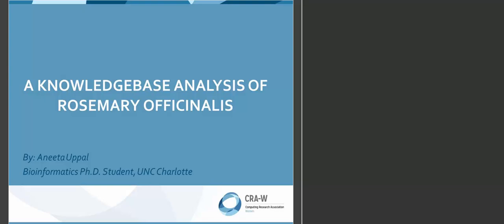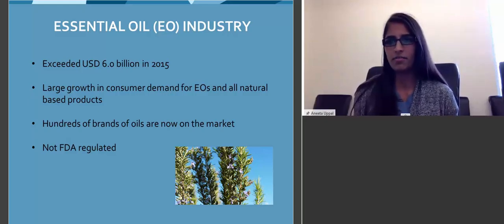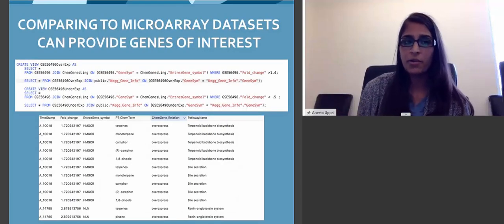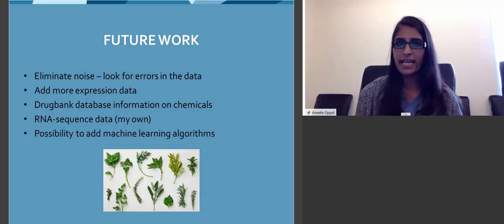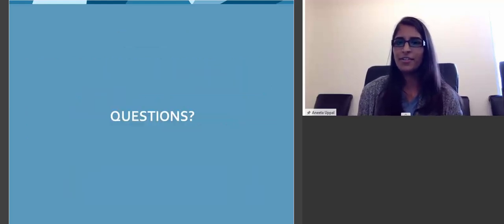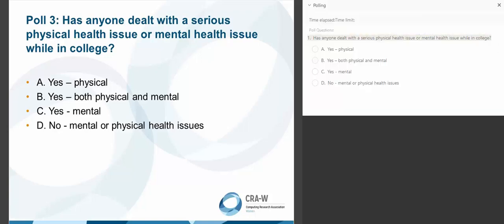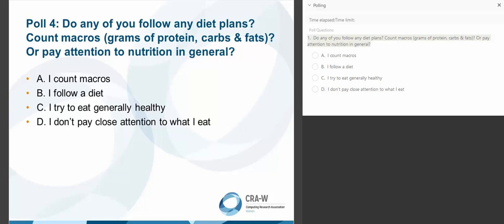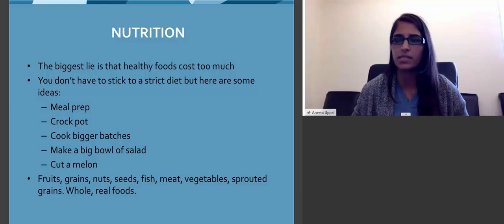A Knowledge Base Analysis for Rosemary Officinalis Essential Oil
Speaker: Aneeta Uppal
Host: Lori Pollock

Research Presentation: A Knowledge Base Analysis for Rosemary Officinalis Essential Oil (EO)
This presentation discusses how a knowledge base on already existing data from multiple platforms can be used to predict the possible molecular mechanisms of essential oils by looking at their chemical constituents.

Mentor Presentation: Making Your Health a Priority in Graduate School
It’s important to pay attention to how you fuel your body, cope with stress and address possible mental health issues. Failing to cope with stress in a healthy way can manifest into medical issues that the speaker will address from her own personal experience.

Originally hosted as part of the Virtual Undergraduate Town Hall Program, an interactive webinar experience.